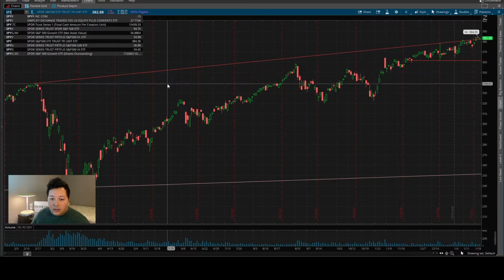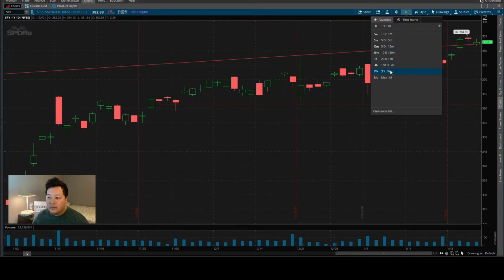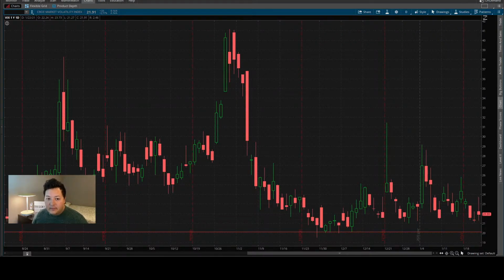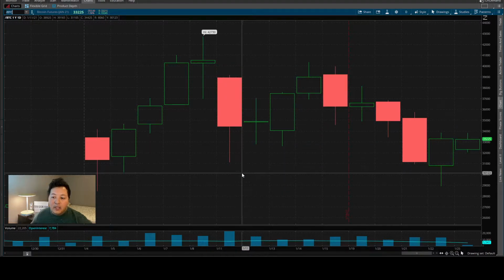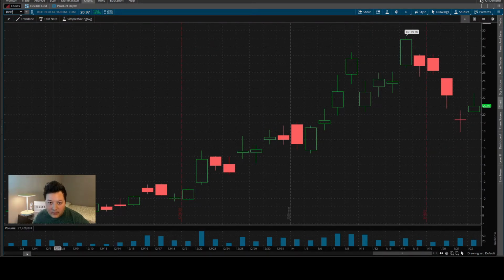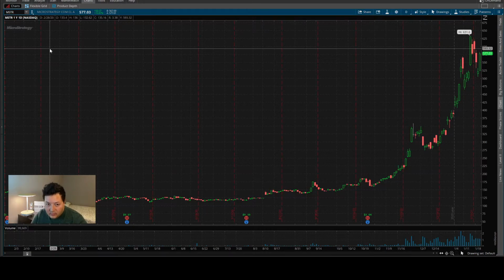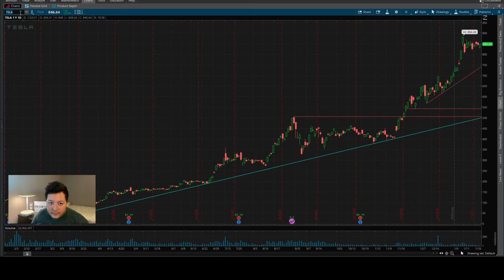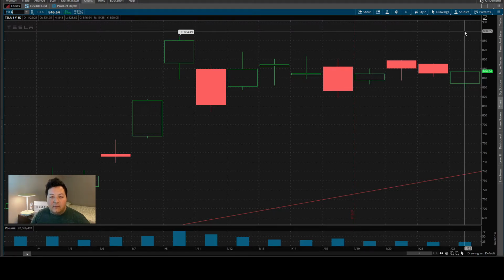EARNINGS WEEK PREP | BNGO TSLA AAPL RIOT MARA Bitcoin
Monday early prep for the week.  Showcasing some upcoming trades for consideration as we dive into earnings week.  What trades are you looking at for your portfolios?

While it is possible to minimize risk, your investments are solely your responsibility.  Past performance is not indicative of future results.

It is imperative that you conduct your own research. I am merely sharing my opinion with no guarantee of gains or losses on investments.